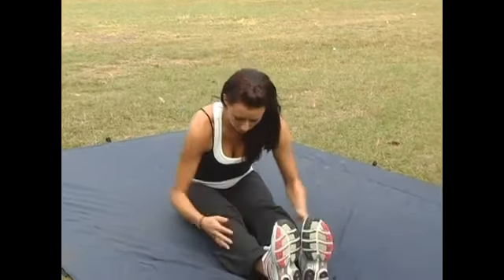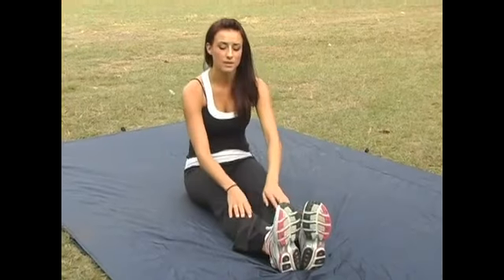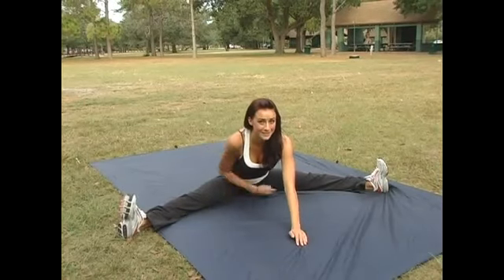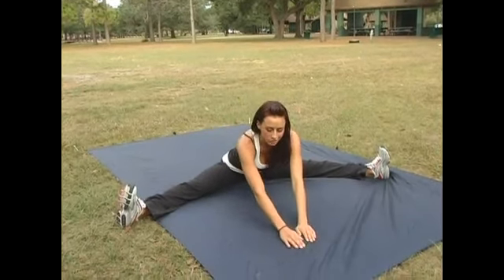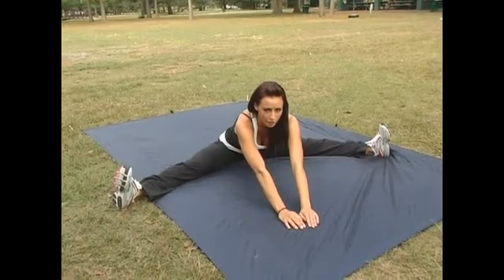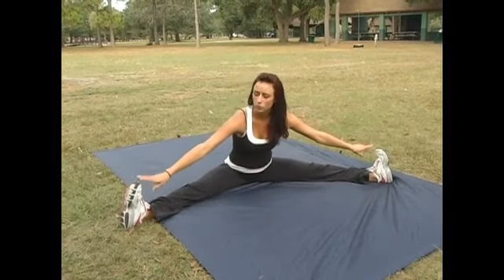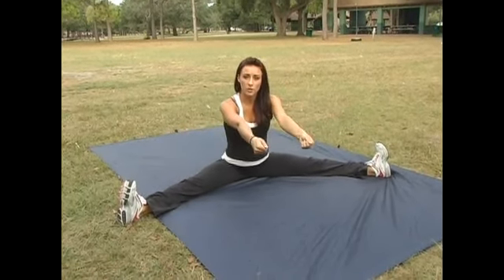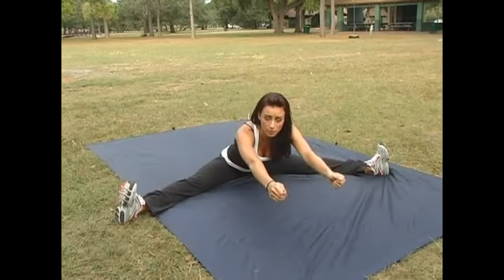Stretching After Your Inner Thigh Workout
Stretching After Your Inner Thigh Workout. Part of the series: Inner Thighs Workout Exercises. Learn how to stretch after your inner thigh workout and what stretches will target your inner thighs to lose weight and build muscle in this free workout video covering inner thigh exercise.